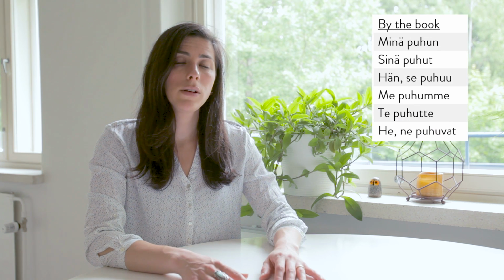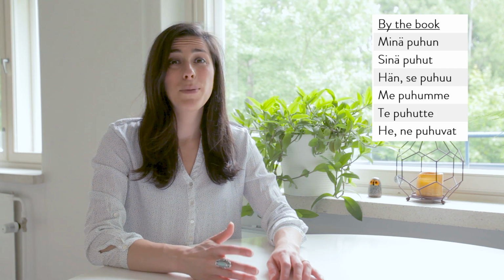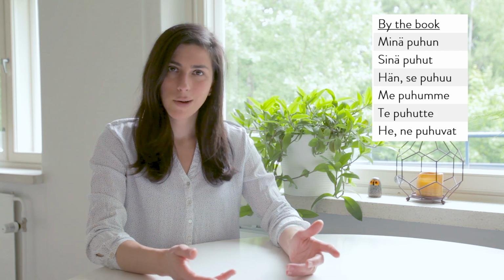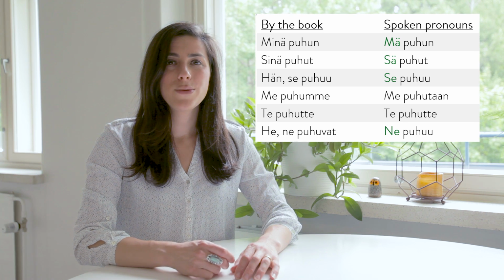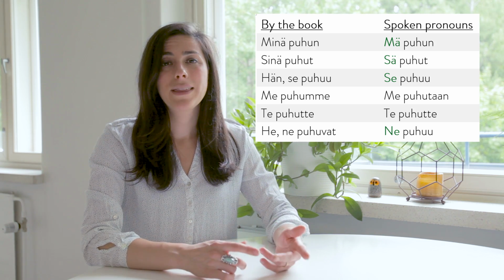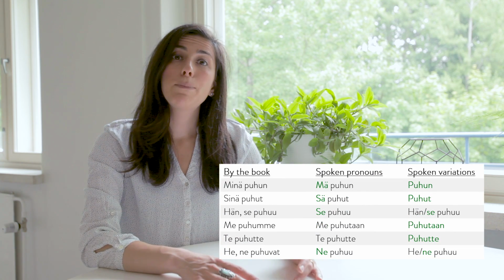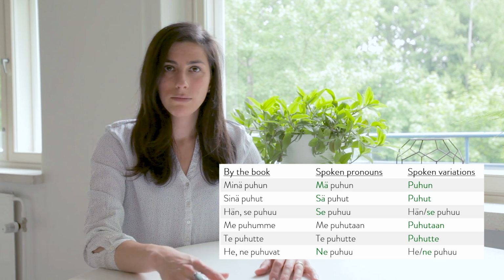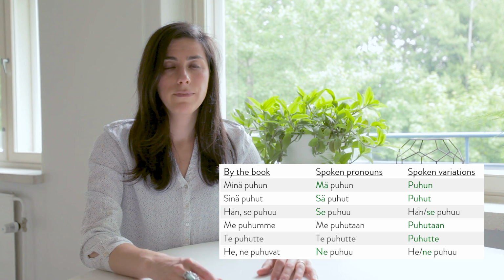Spoken Finnish pronouns - Irina Pravet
Finnish pronouns are used in almost every sentence - what does the way you're using them say about your level?

Do you use Finnish pronouns by the book, in spoken form, or do you drop them entirely? In this video, I explain the difference between the 3 levels of spoken Finnish pronouns and ask you to reflect on your own level. Can you push your comfort zone here?

For more on learning Finnish and creating a life you love abroad, check out